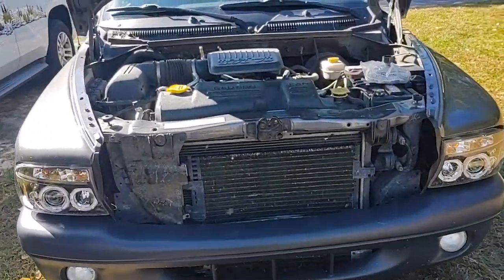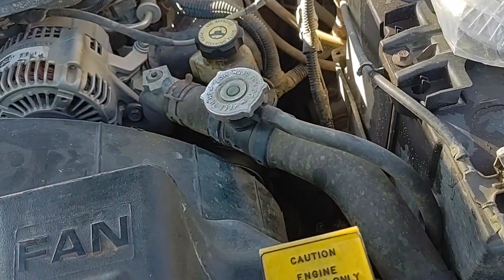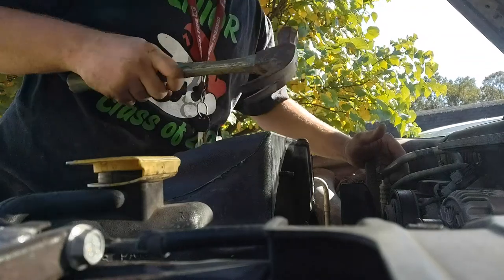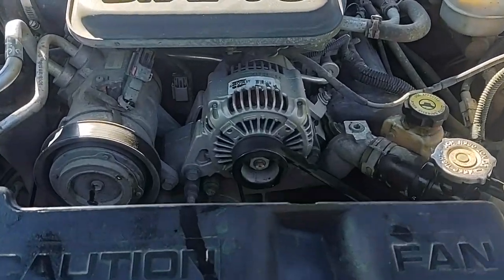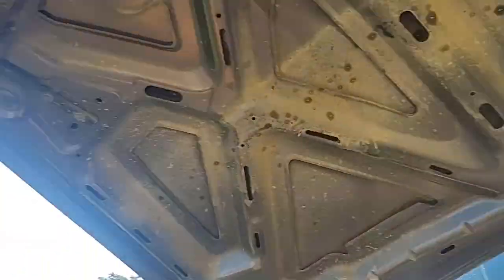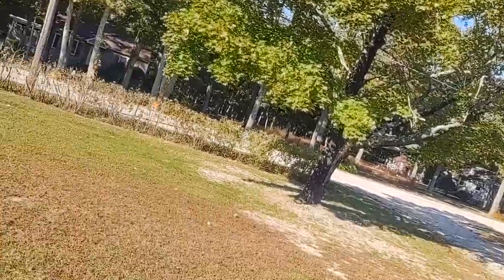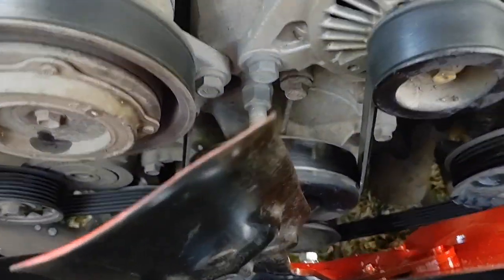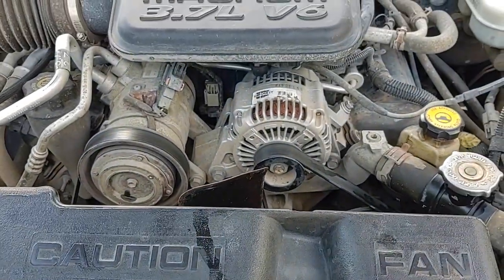how to replace a Dodge Dakota 3.7 liter clutch fan